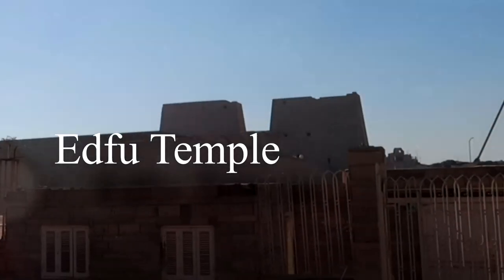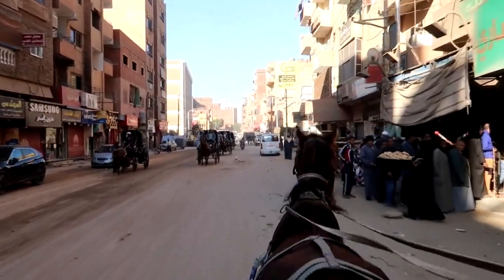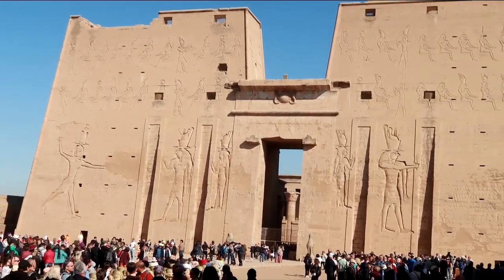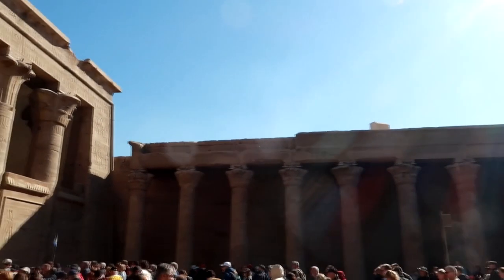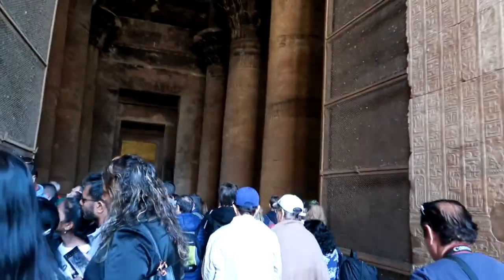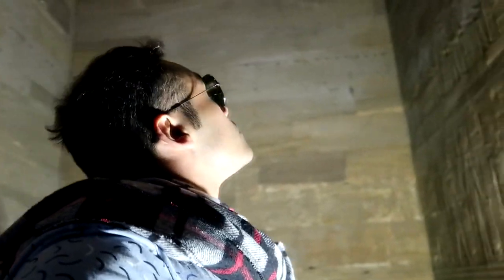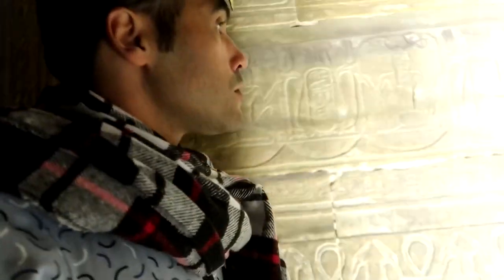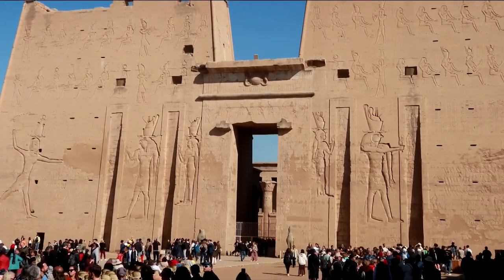From Busy Streets to Ancient Splendor: Exploring Edfu Temple by Horse and Cart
A visit to Edfu Temple in Upper Egypt